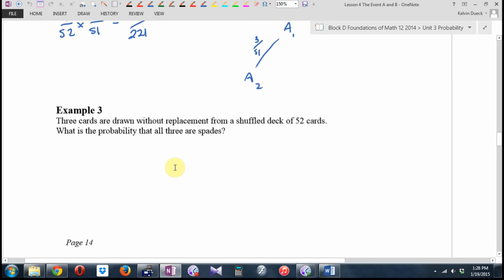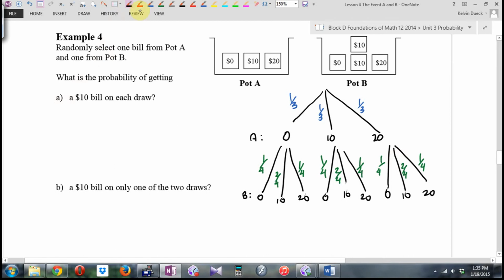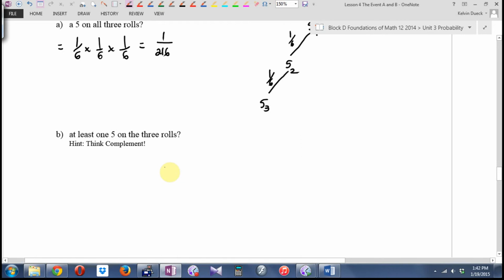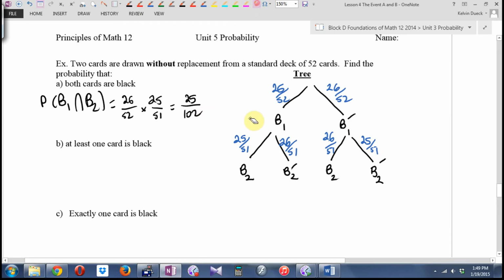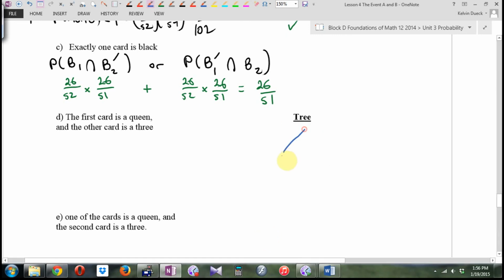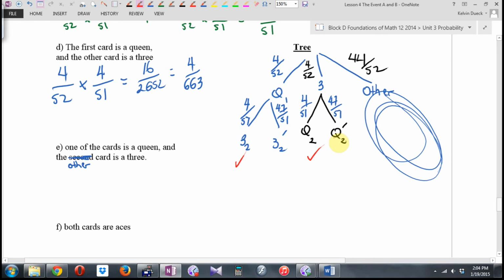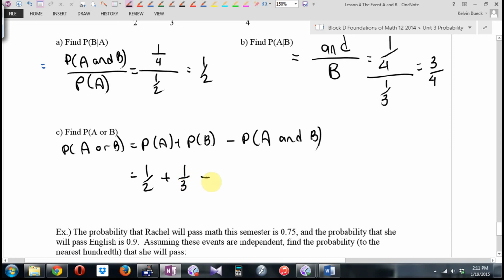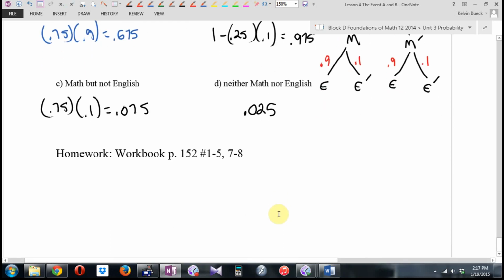FOM 12 Probability Lesson 4 The Event A and B Pt 2